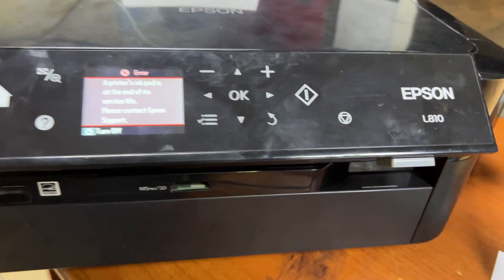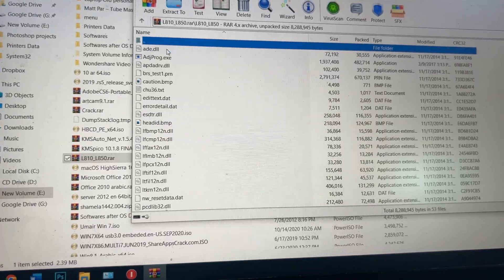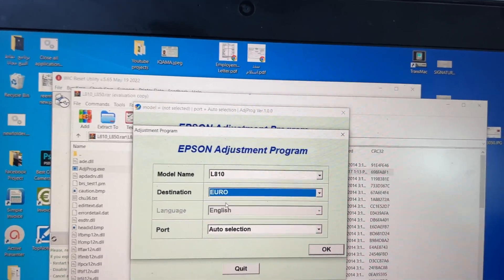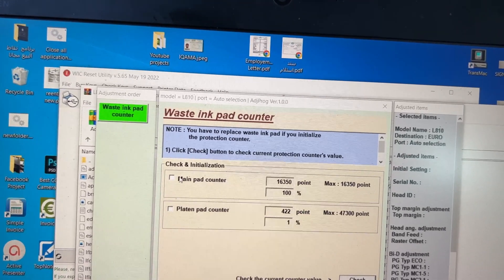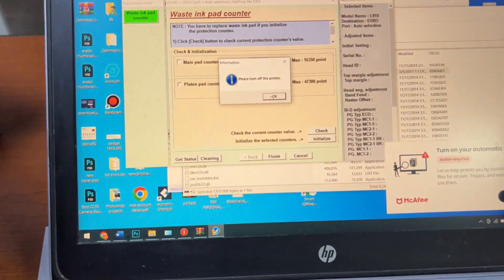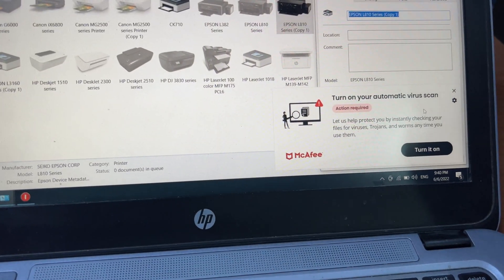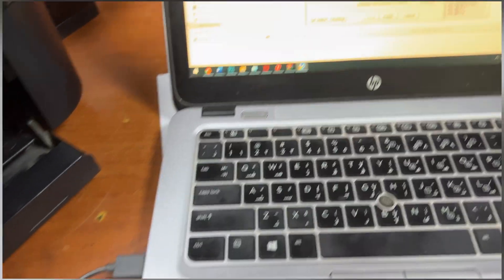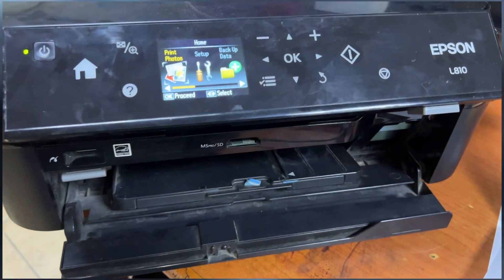Epson L810 Waste Ink Pad Counter Reset | Epson Adjustment Program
The message refers to the ink pads, which are actually a number of porous pads in the printer that collect, distribute, and very importantly contain the ink that is not used on printed pages. Ink is collected by these pads during the initial setup of the product, during cleaning cycles, and when printing borderless photographs. Most users will not receive this message before the printer is replaced for other reasons. Some high-volume users or those who use the printer for many years may receive this message about ink pads before other components reach the end of their usable life.
If you want to reset ink pad for Epson Eco Tank L810 Printer then follow the same steps as I demonstrated in the video. Download the adjustment program free and reset your inkpad at home.

Password for unzip the file: 123

Epson L810, L850 Rest Ink Pad
Adjustment Program

How to Reset Ink Pad for Epson L810